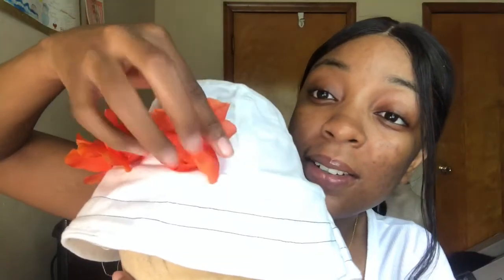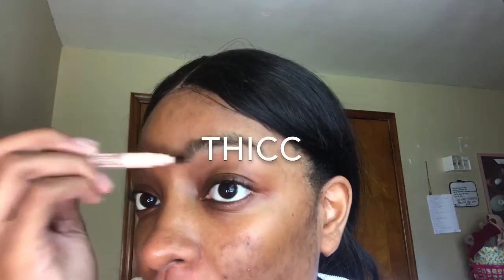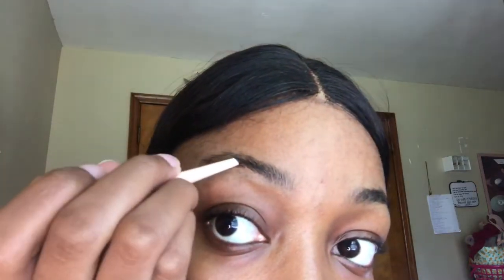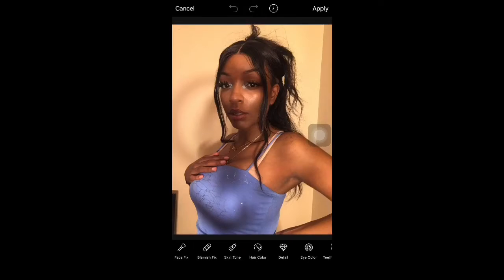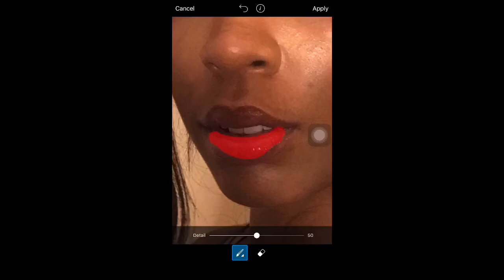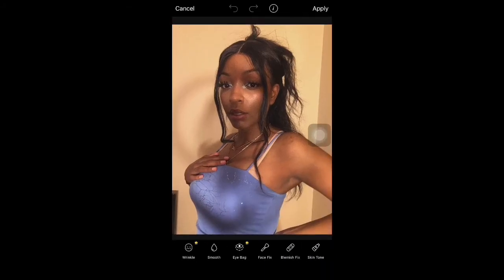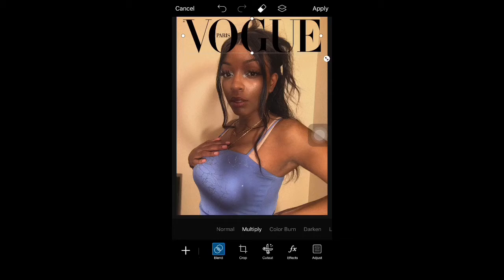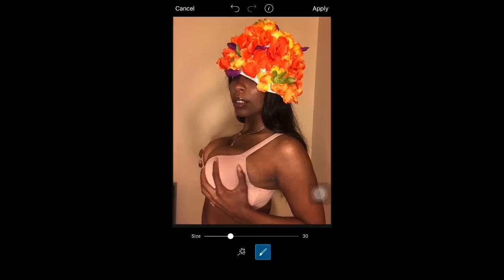HOW TO DO THE TIKTOK VOGUE CHALLENGE AT HOME! | Outfit, Makeup, & Editing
Heyy luvs!
Here’s something that I was very passionate about making! How to do the Vogue Challenge at home! It was easy and satisfying. I had a vision in my head and I accomplished it the best I could with little money and no camera equipment! You can do it too 🥰 I’ve seen this trend on TikTok, Instagram, Twitter, Facebook, literally ever social media and I hope I’m not too late to the trend 🤣 Leave me a comment and tell me if you liked my pics!
S H O U T O U T S
I’ve always wanted to be a model and the Vogue Challenge photos I added to my video all inspired me so its only right to mention them!
@Marlon Jones  @Daija Cook  @thevictoriastory  @isacapentine  @camila_galla
AND SHOUTOUT TO @Daija Cook for showing me how to edit the Vogue Logo on! 🤞🏾

T W I T T E R: @aliyah_niks

Name: Aliyah
Age: 19 (Bday July 5th!)
Hometown: Kansas City Mo